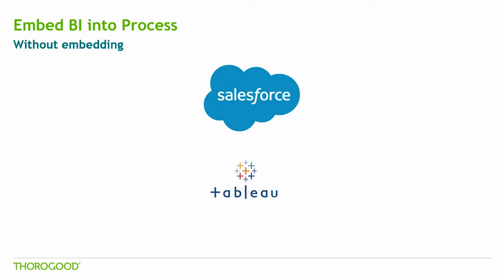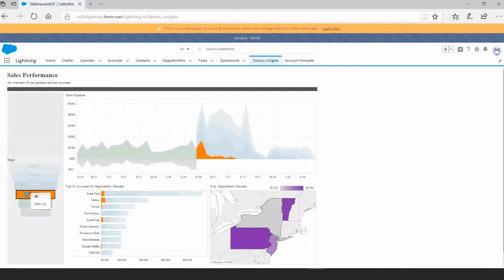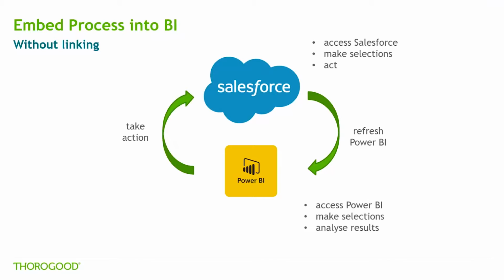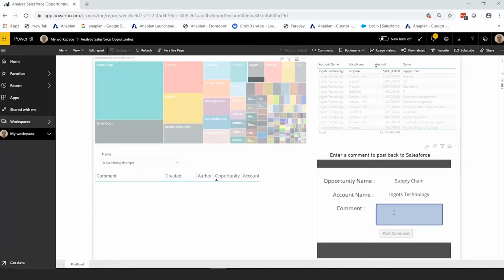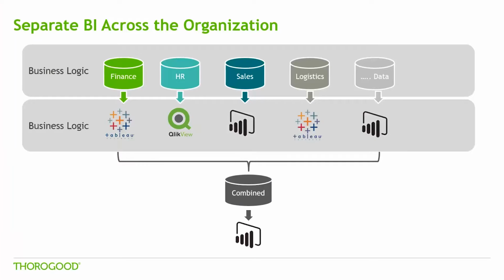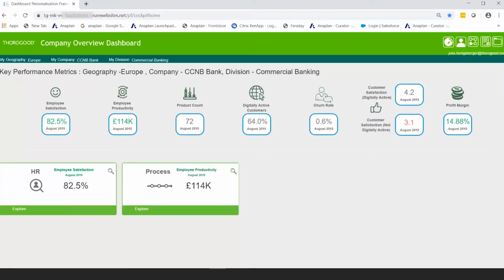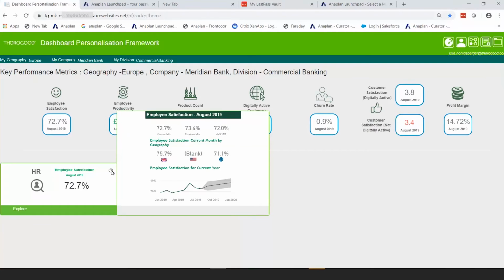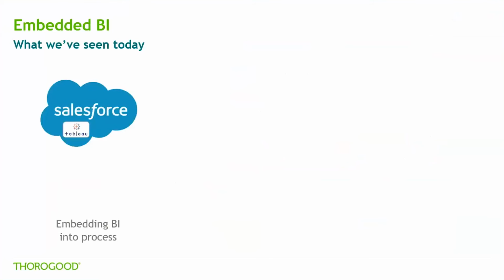Embedding Analytics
BI thinking outside the box - explore strategies for extending BI into other applications.

Business Intelligence tools such as Tableau and Power BI can connect to a variety of data sources and enable users to quickly build beautiful visualizations. So why do you need more?
Many companies have invested significantly in Business Intelligence technologies but have realized that not all challenges can be overcome ‘out of the box’. Finding ways to extend the capabilities of these tools can help close these gaps.
Thorogood consultant Julia Honigsberger, in this recorded webcast, shows how using an embedded solution can offer the best of both worlds – beautiful and impactful visualizations leveraged through solutions that give important context and enhanced functionality beyond what can be achieved in the out-of-the-box offering.